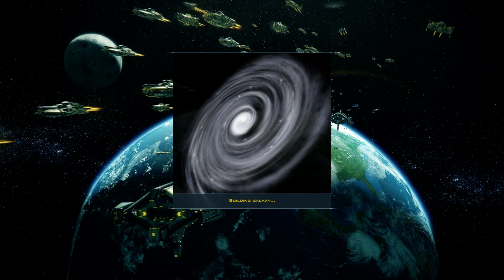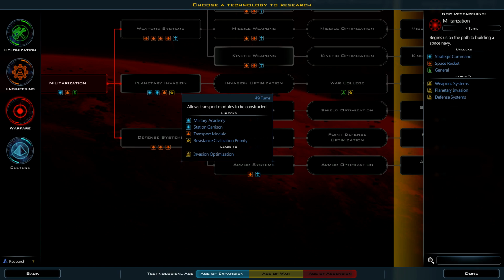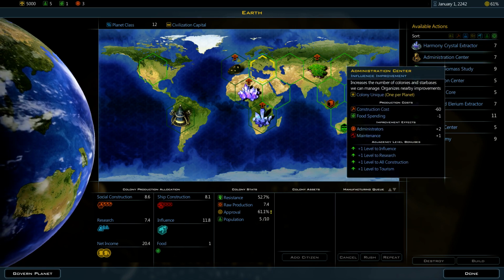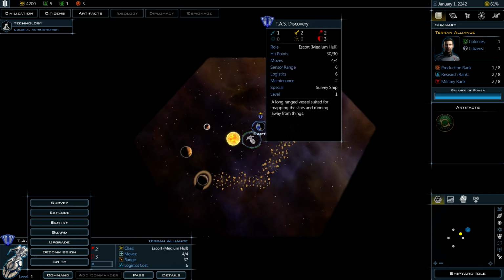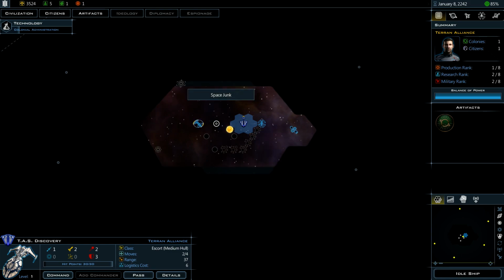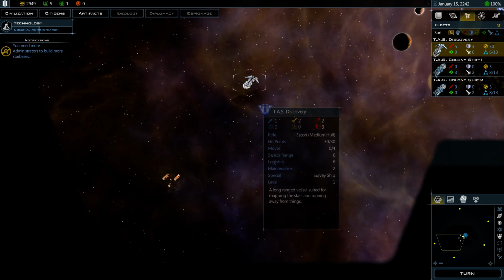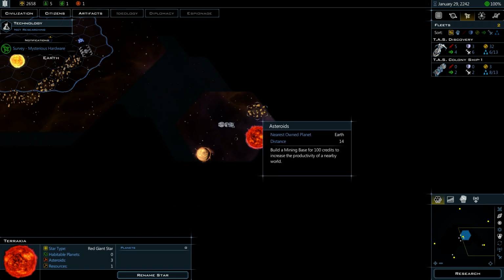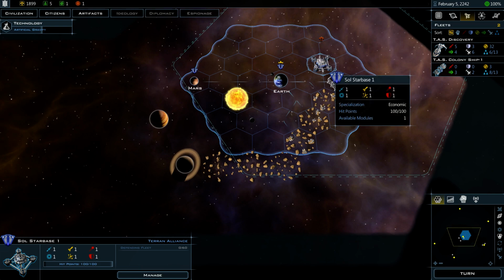Galactic Civilization III How To Play 1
This is how you start with the basics. how to research, build planets, colonize, advance turns, build star bases, etc. Didn't mean for it to get as long as I did, but this should cover most of the basic questions. Also, sorry for the loud sound effects! Turn it down when I'm looking at the planets!